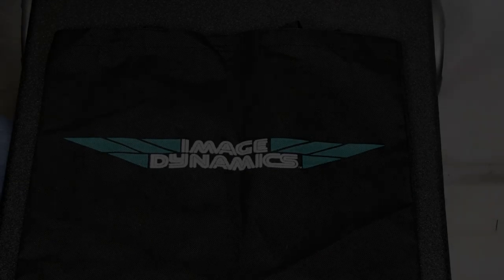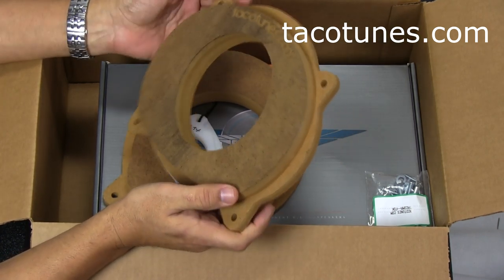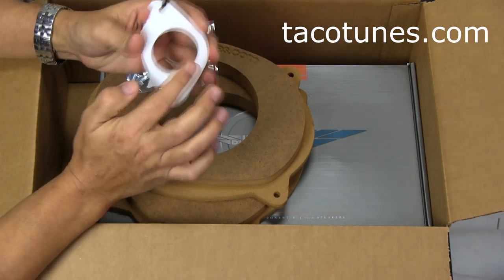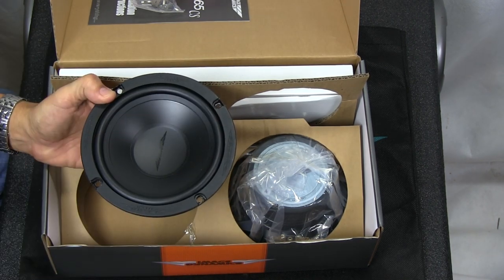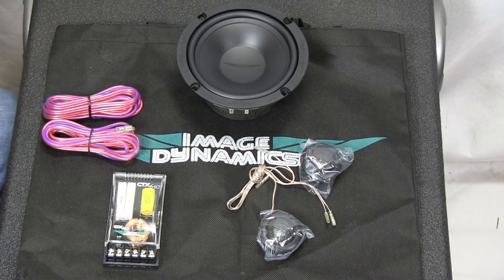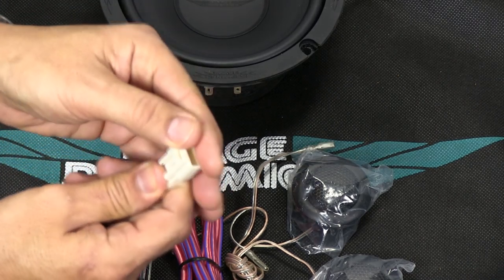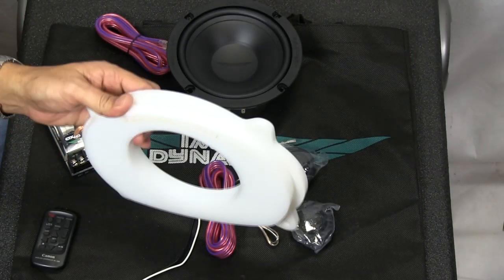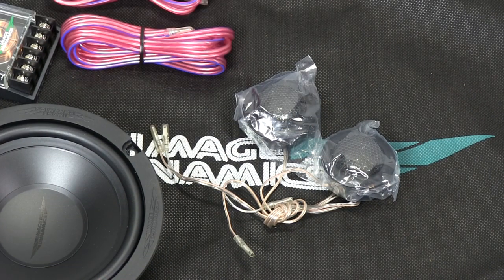Image Dynamics CTX65CS Tacotunes. Toyota Product info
Video of Image Dynamics CTX65CS speakers being opened. What is in the box.